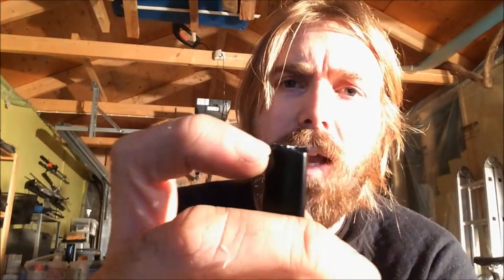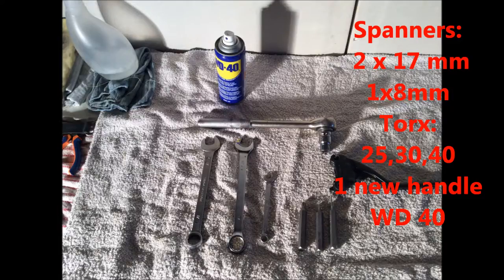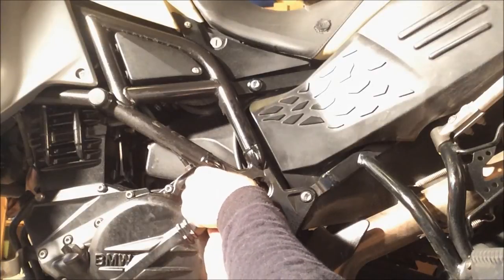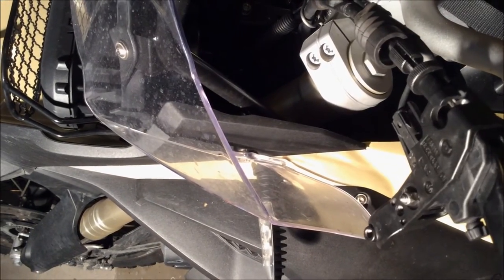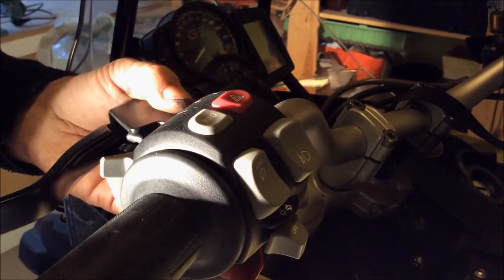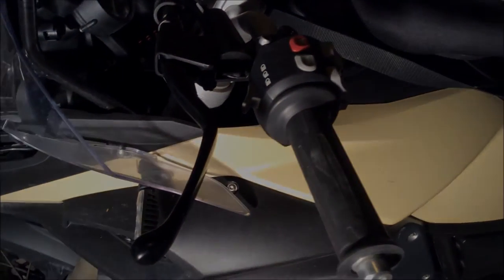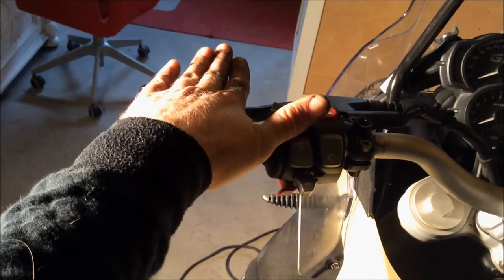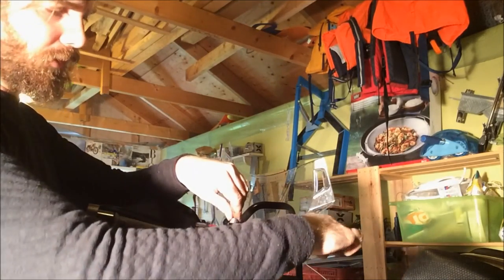Motorcycle Clutch Lever Installation/Replacement BMW f800GS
A video about how to smoth and with minimal amount of tools change your clutch lever if you brake it on your adventures.